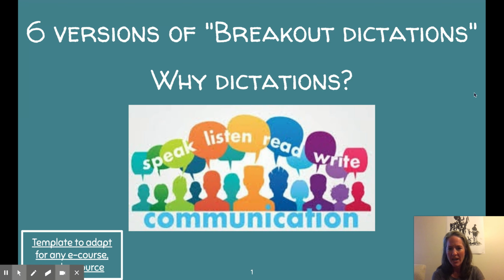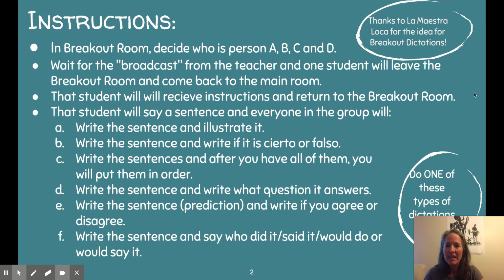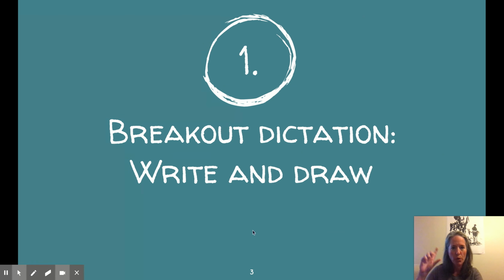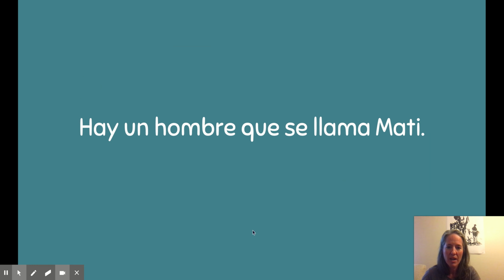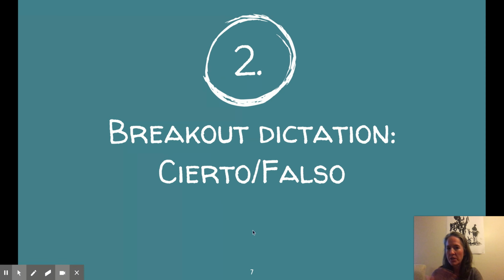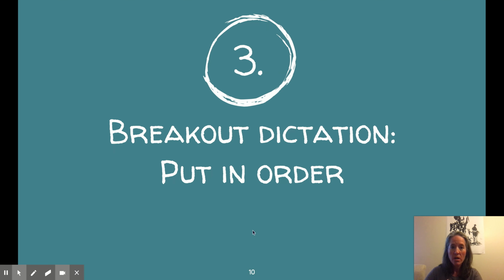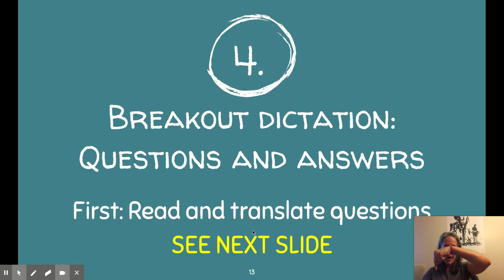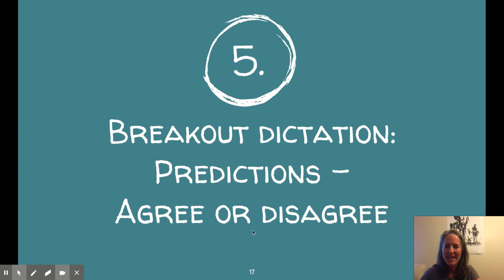Digital "Breakout (Running) Dictation" - Yo no sé